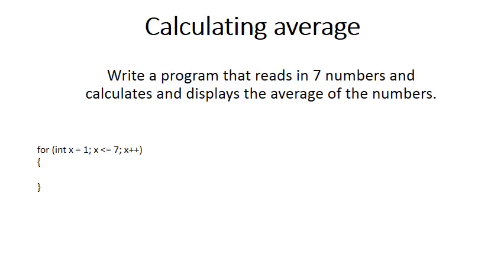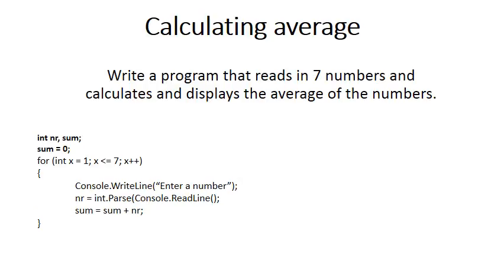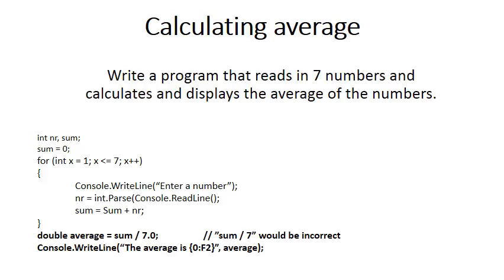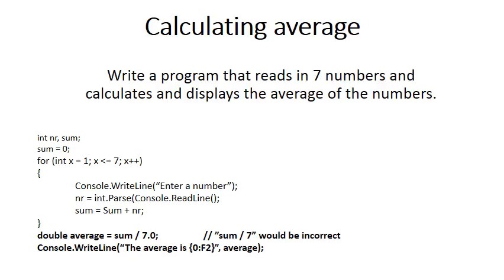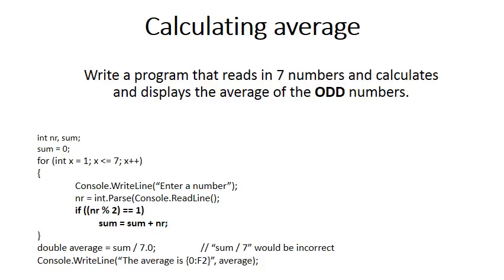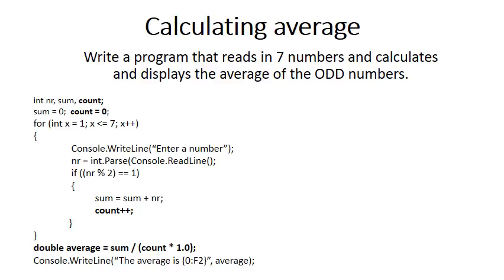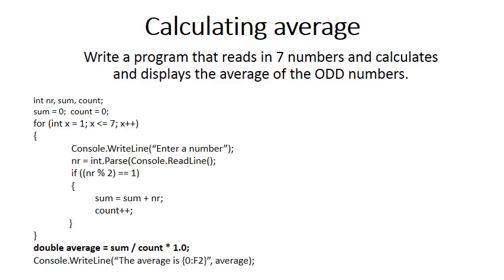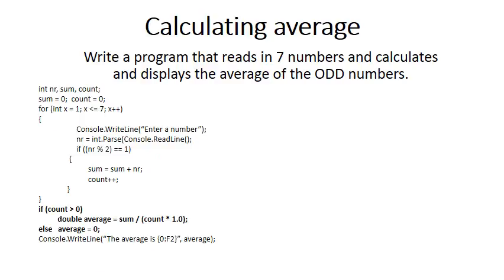Calculating average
Description